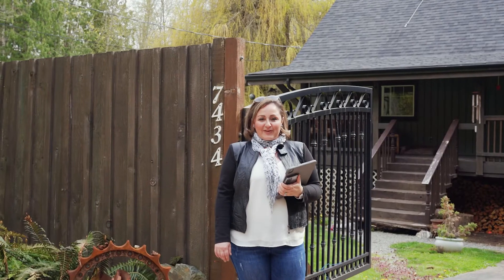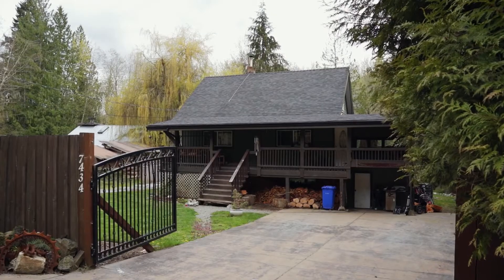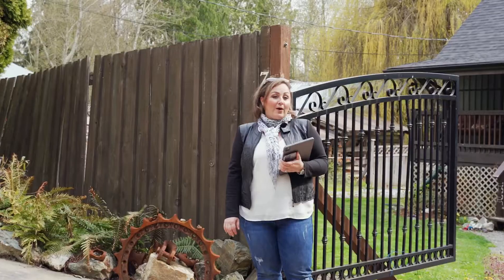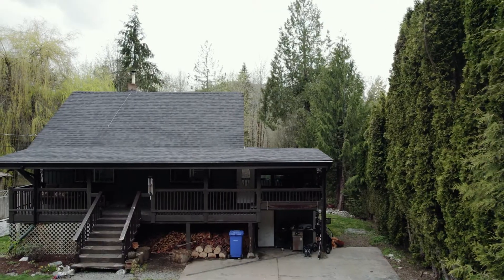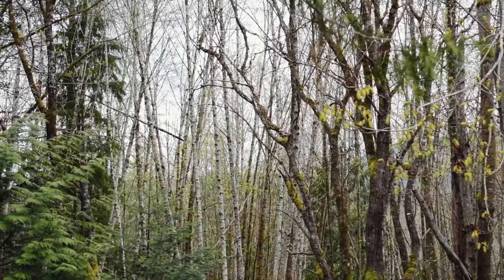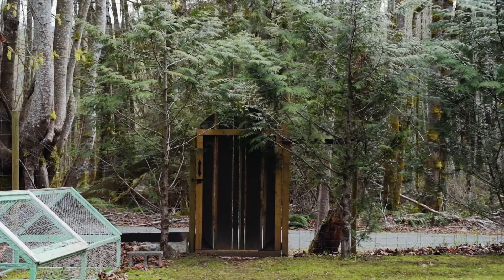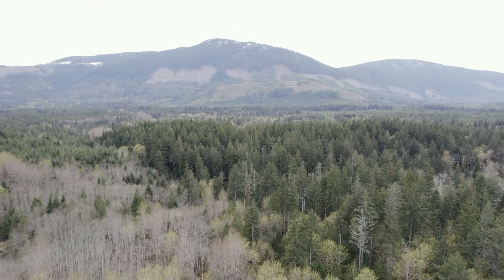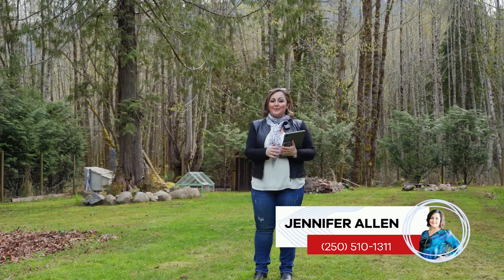7434 Cowichan Lake Rd